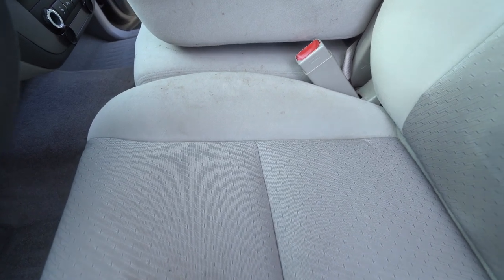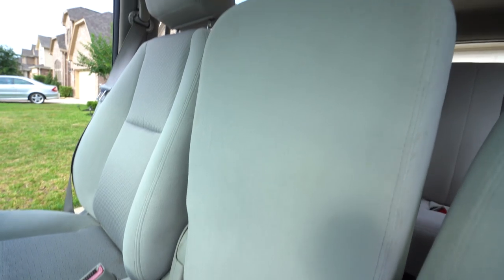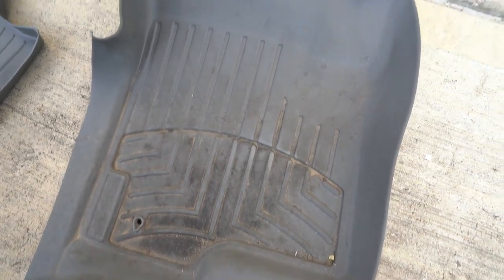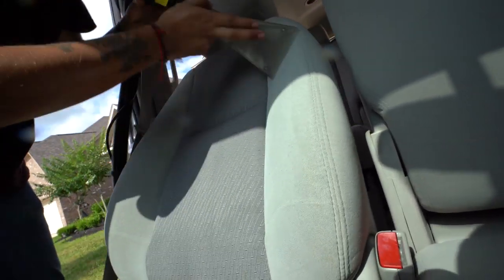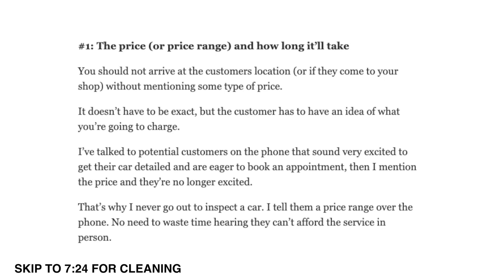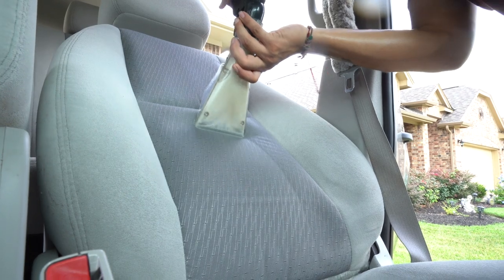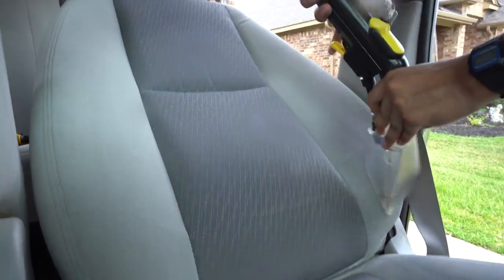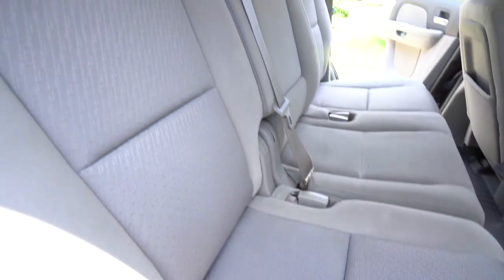Cleaning 9 Year Old Car Seats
Time to clean up a 9-year old Tahoe interior! There were stains and a bunncchhhhh of pet hair.

But for it being that old, it was in pretty good condition. We’ve cleaned 2018 vehicles have been 1000x worse in condition.

I waited till the end of the video to mention this, but we charged $230 and it took us a little under 3 hours to complete.

McCulloch 1385 steamer
Super Clean (APC)
iK 1.5 pump sprayer
Drill brush to clean cloth
Dewalt Cordless Drill
Detail Buddy Boar Hair Brushes
Kirkland microfiber towels
Lilly Brush Mini pet hair brush
Lilly Brush pet hair bundle brush

Seat cleaning cloth car seats